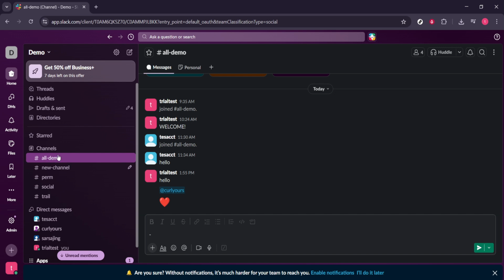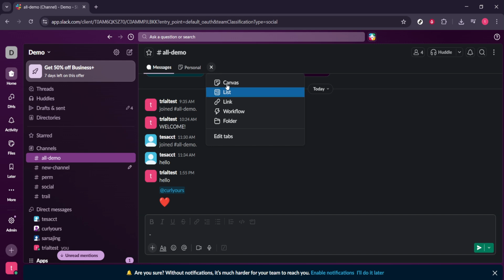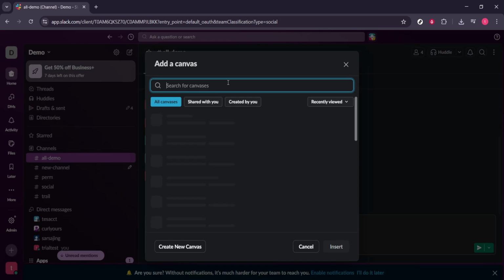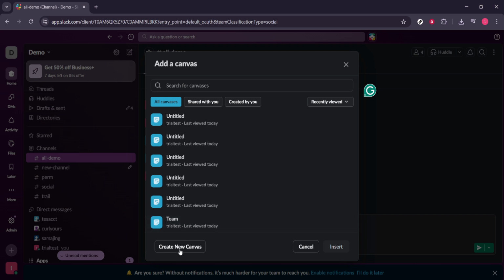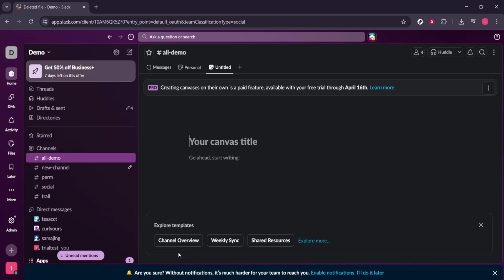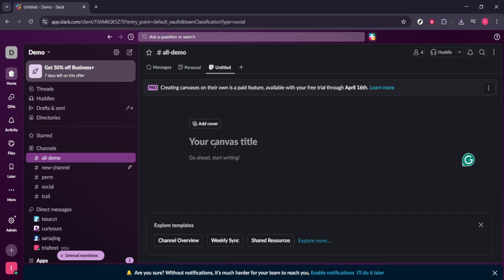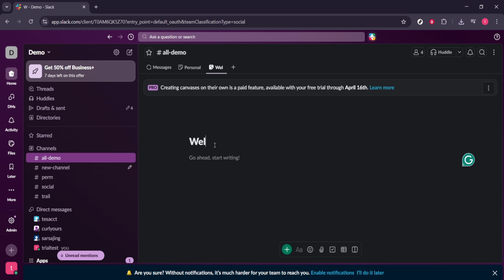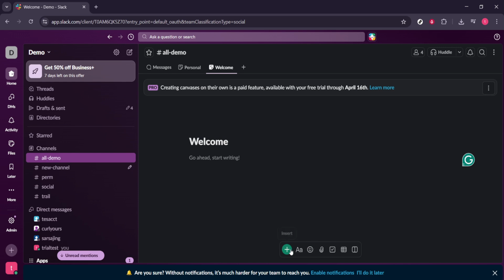How To Use Canvases In Slack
Want a better way to organize ideas and collaborate in Slack? Learn how to use Canvases in Slack to centralize notes, tasks, and team knowledge—all in one place.

In this video, you’ll discover how to create and use Canvases in Slack, add content, collaborate with teammates, and keep important information easily accessible. We’ll walk you through step-by-step so you can streamline communication and boost productivity.